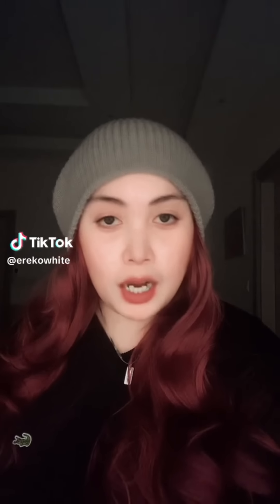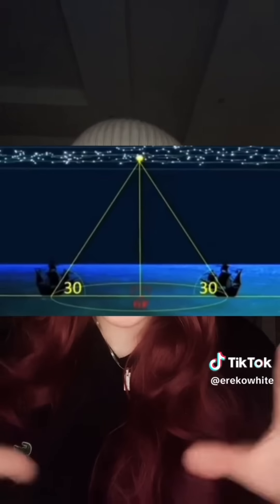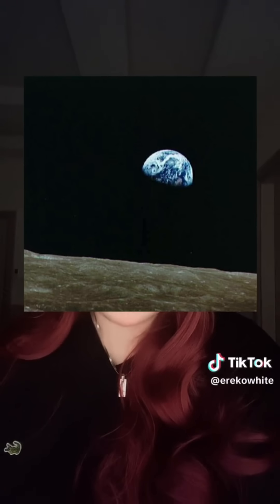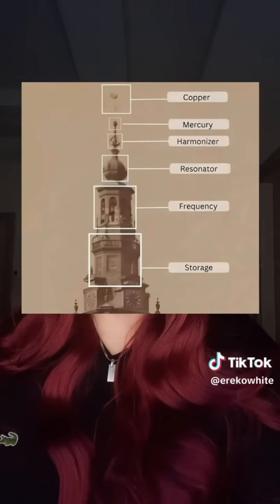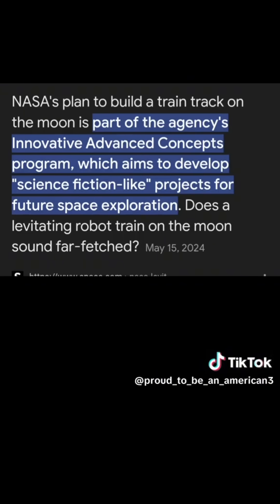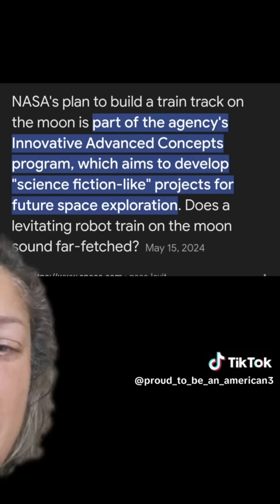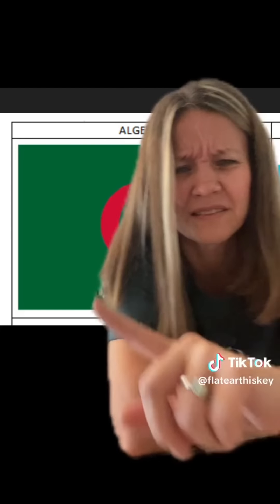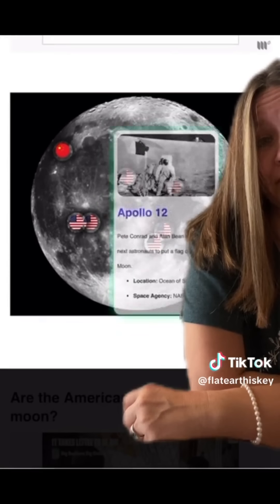Let's Talk About Celestial Navigation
☑️ It was a personal attack, name calling or about my family
☑️ You have no avatar or channel history and most likely are a fake account
☑️ You dropped a link with no explanation of what it is to